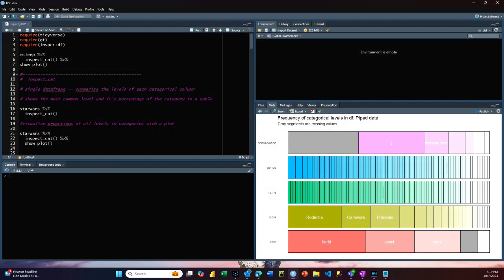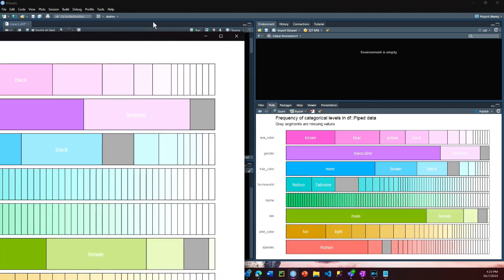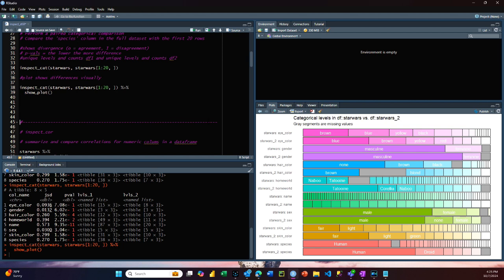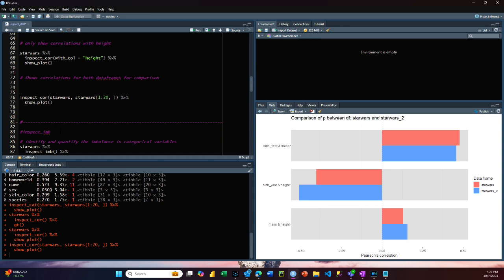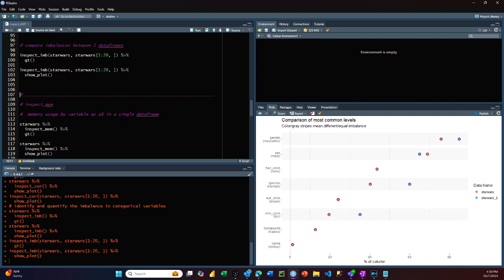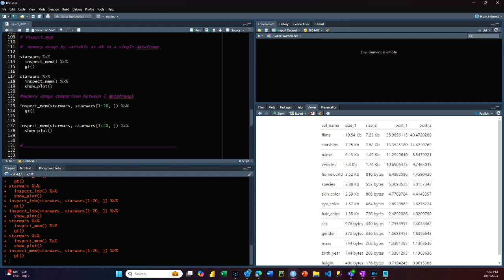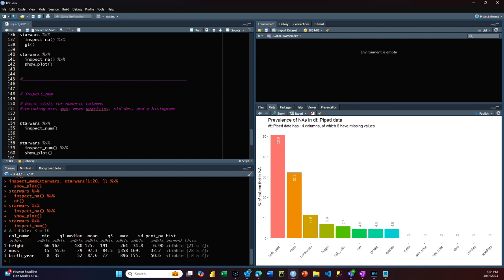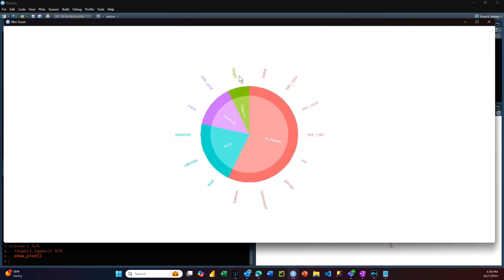R inspectdf : Data Visualization and Analysis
The R inspectdf package lets you visualize metadata about your data  frame in both tabular form and really cool plots.
Categorical and numerical distribution and imbalances, NAs and missingness, correlations, datatypes, and memory usage.
And again really cool plots!